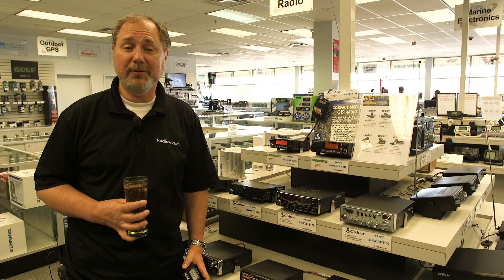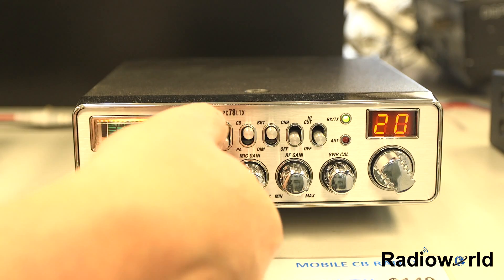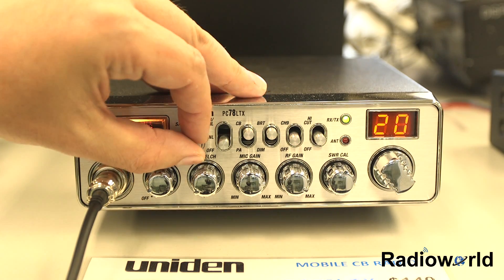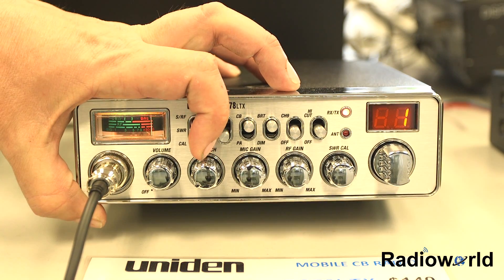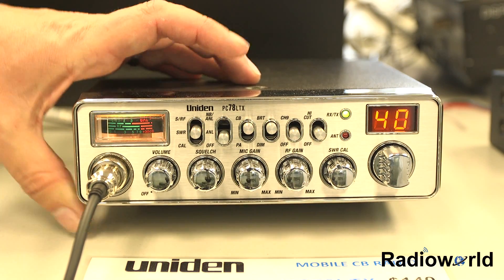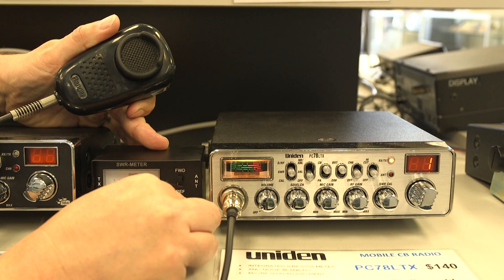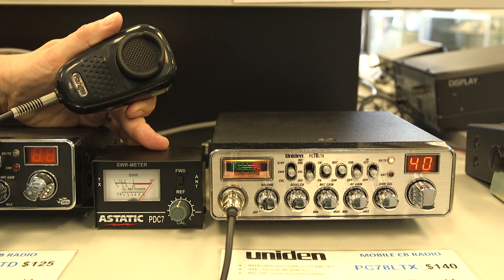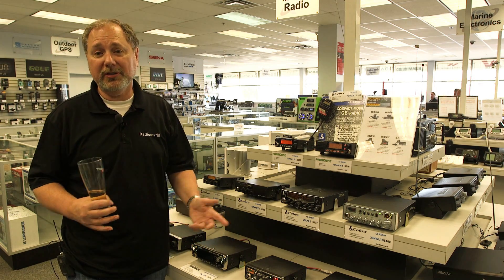How to Check CB Antenna SWR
If you have a CB radio that isn't performing well it could be your SWR reading.  Take a look at this video to ensure you have matched your antenna properly to get the best performance!